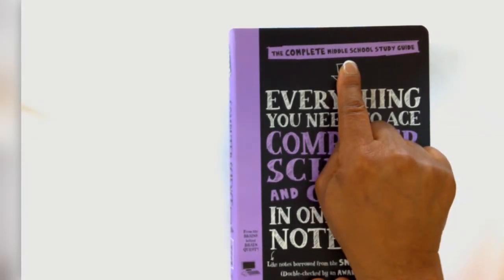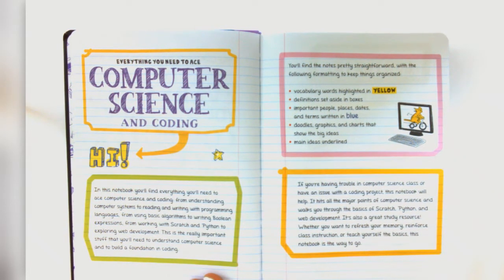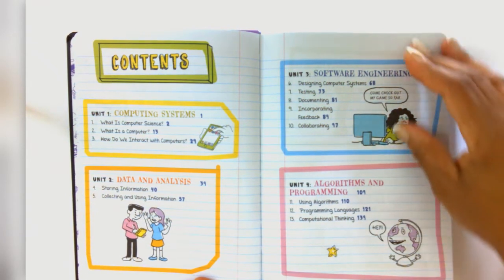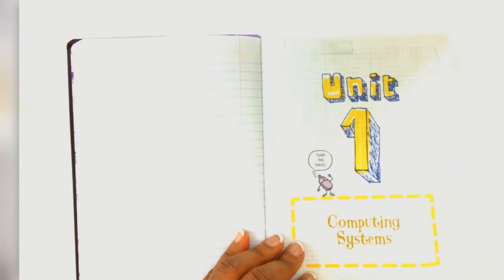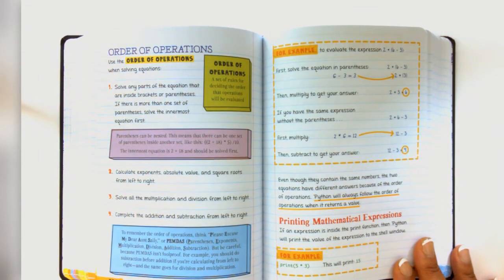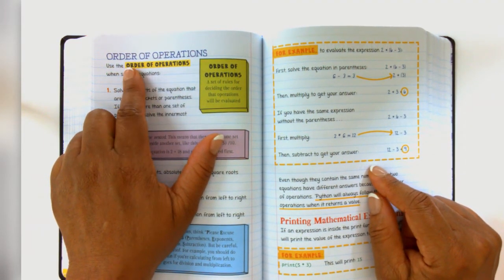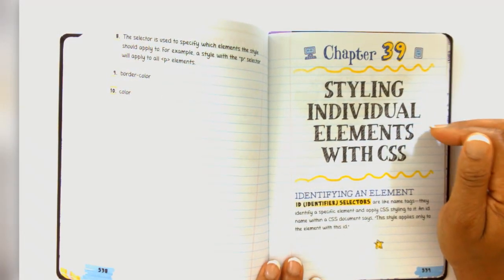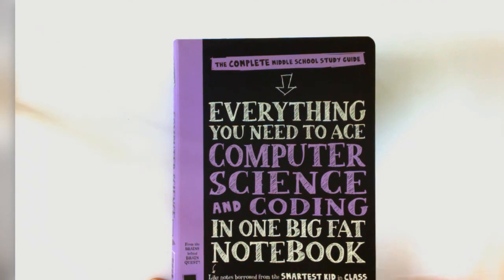Everything You Need to Ace Middle School Computer Science and Coding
Back with another review of "The Everything You Need to Ace" book series, but this time it is Computer Science and Coding.  This is one book that is needed on the shelves of parents and students. If you need help in teaching this subject, this is the book to have.